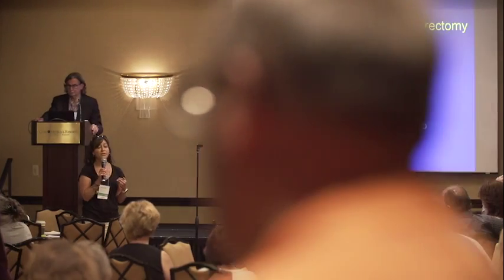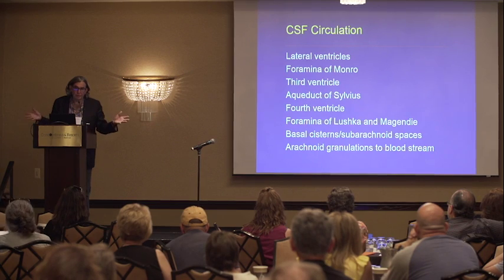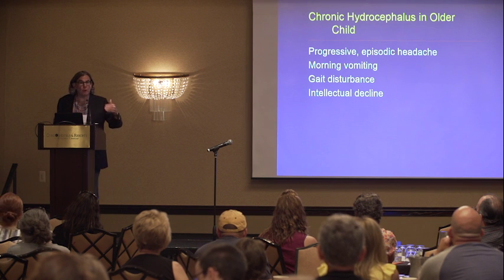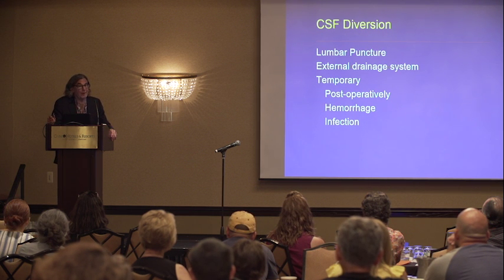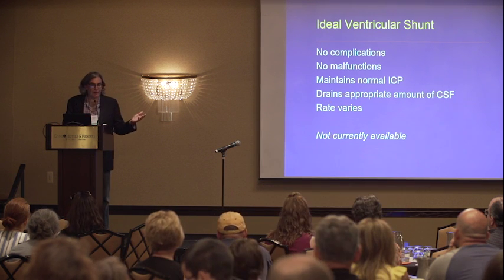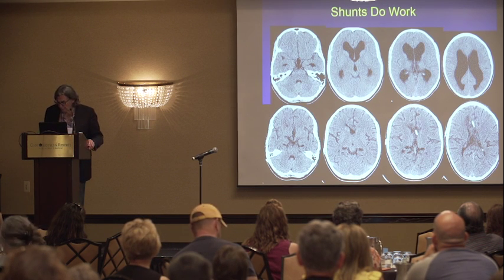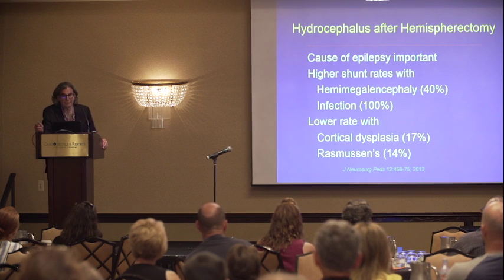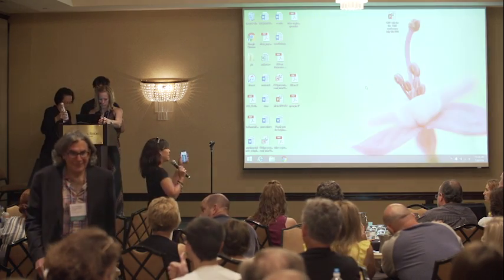Hydrocephalus after hemispherectomy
Michael Handler, Chief of Neurosurgery at Children's Hospital Colorado, discusses hydrocephalus after hemispherectomy at the 2016 Hemispherectomy Conference and Family Reunion.

The Brain Recovery Project is now the Pediatric Epilepsy Surgery Alliance. to learn more.